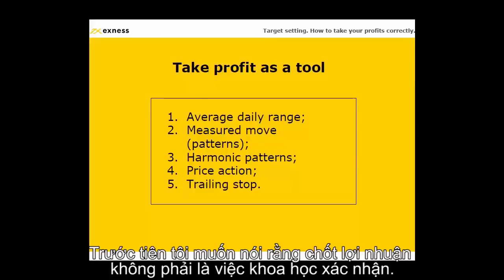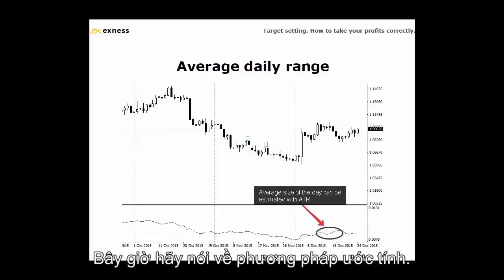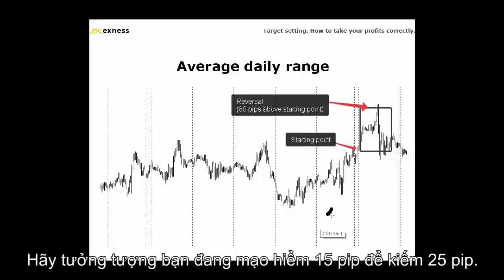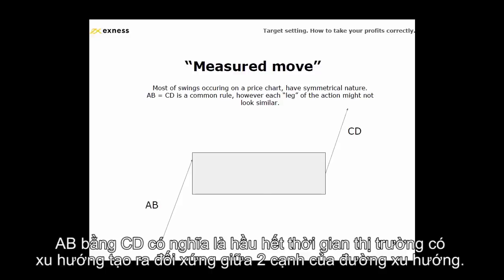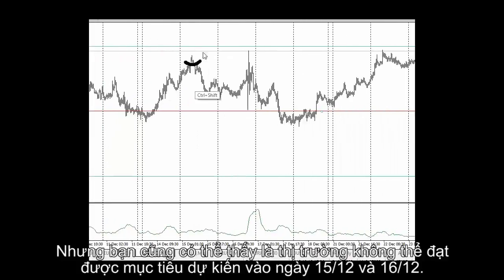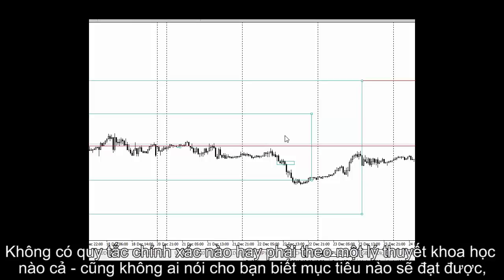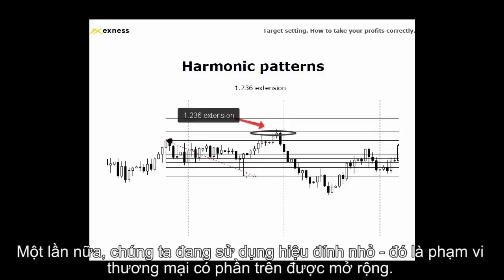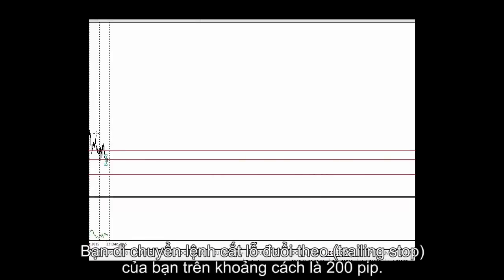Làm sao để chốt lời hiệu quả nhất khi đầu tư forex? Take Profit with Forex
fx, forex, tài chính, foreign exchange, broker